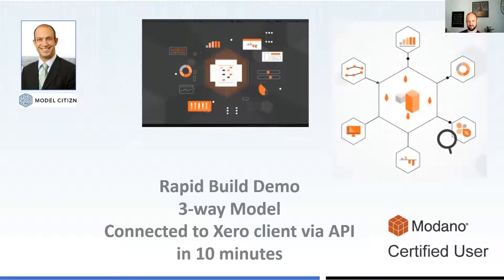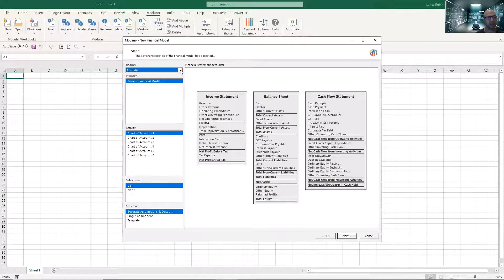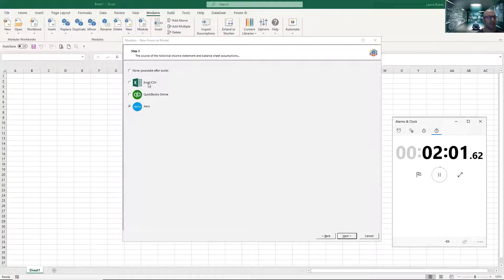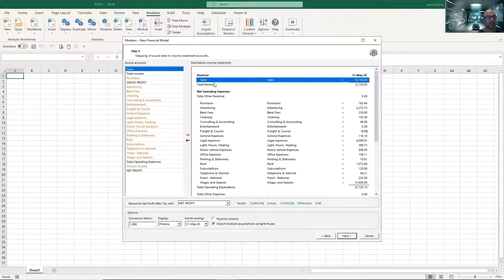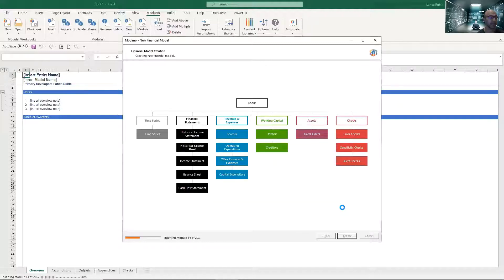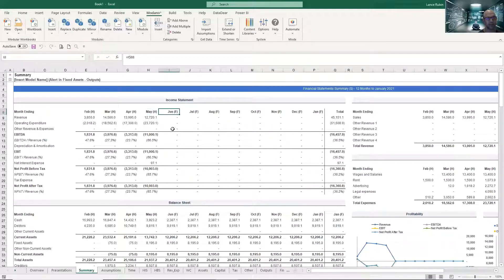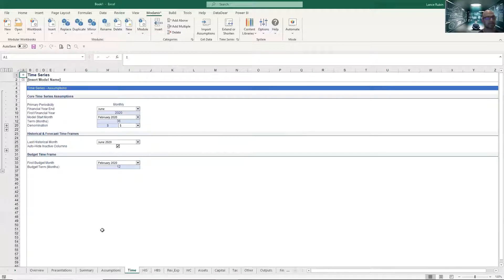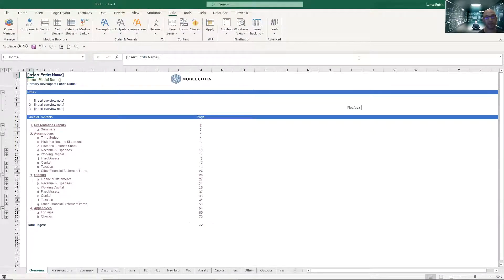Build a 3-way financial model in Excel in under 10 minutes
Why?
To demonstrate that the future of financial modelling is already here. Automation in building robust 3-way models is possible now. Its how we add value by focusing on the design and the useability of the model and not the actual time to build it.

Clients value the bespoke nature of the solution and how they will use it to make better decisions.

How its built ie what formulas you use and where (provided it is robust) they really dont care and that not where the value lies but is often where most of the cost and time reside.

What?
Once complete this created a Microsoft Excel model that is fully customisable from that point onwards but already has within it the 3 core financial statements being the Income Statement, Balance Sheet and Cash Flow. In this video this has also been connected directly to Xero via an API with rolling actuals (this is possible with any accounting system via CSV/Excel link)

How?
By using the world's first modular spreadsheet development technology called Modano which is an Excel Add-in. This add-in works similar to other add-ins that already exist in large corporates which connect to their core ERP or other systems but is significantly more powerful.

It enables rapid build, sharing of logic and content and creating customised models for organisations and clients for financial modellers and finance professionals.

The only barrier here is mindset and learning as the cost of using it is hardly prohibitive compared to the other tools in the market.